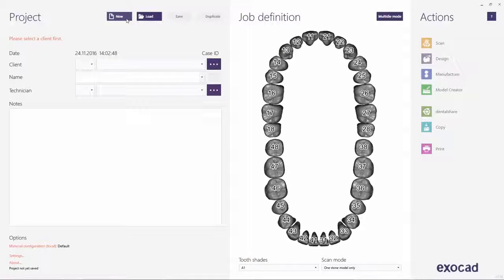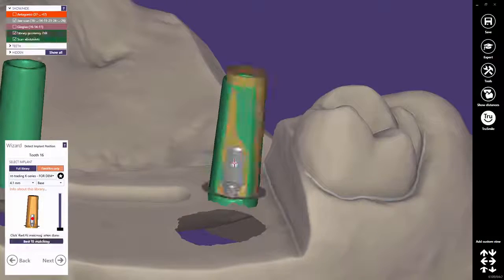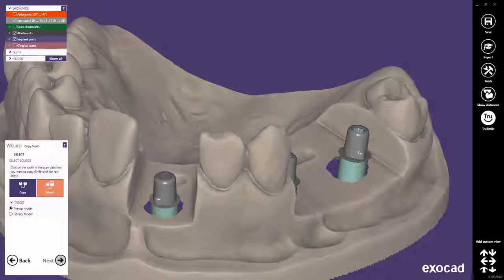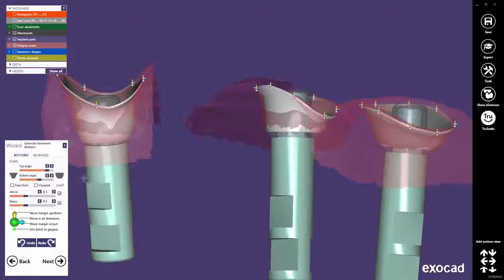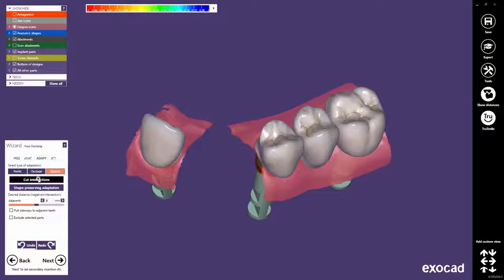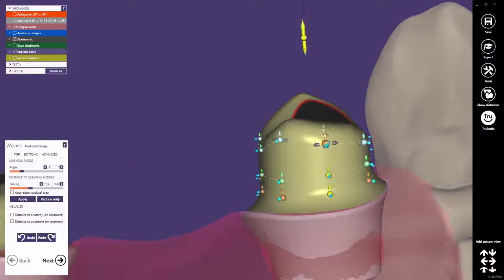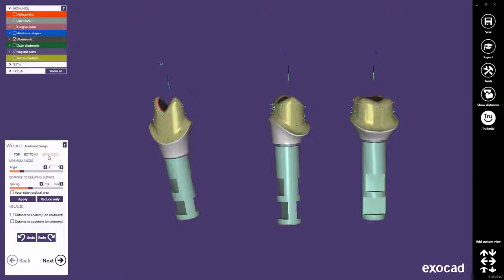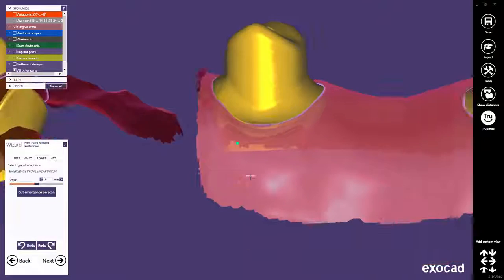exocad обучающее видео пользовательские опорные конструкции